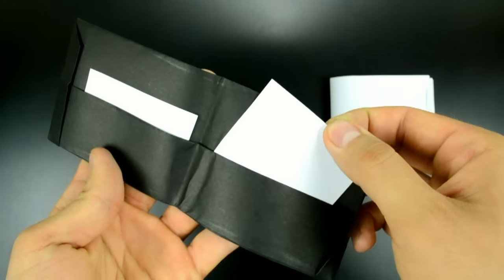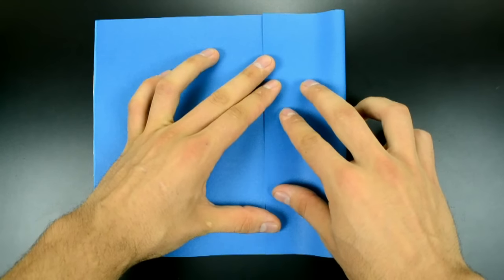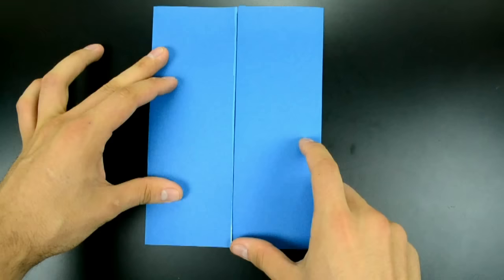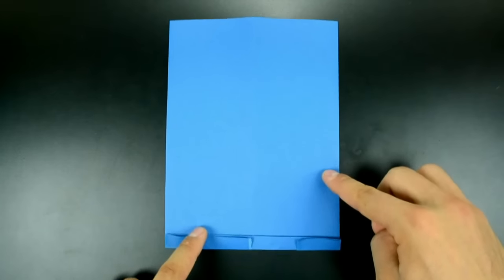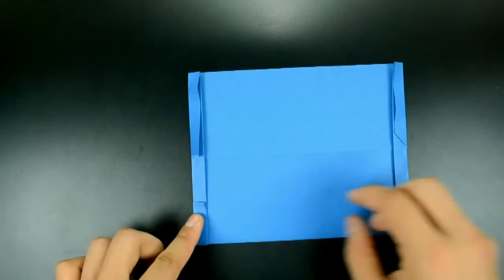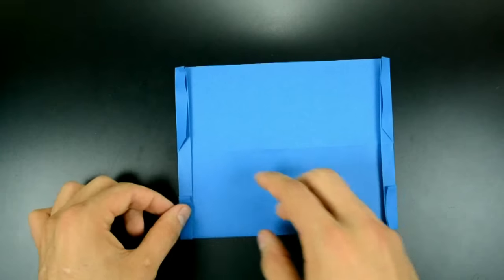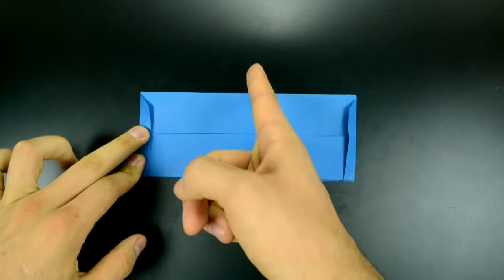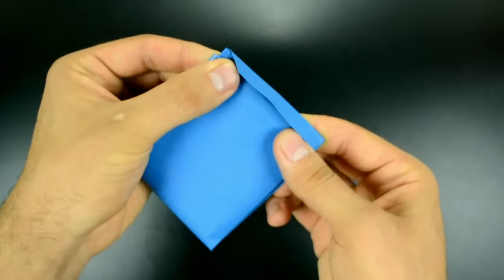Origami: Wallet - Instructions in English (BR)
Check out the new tutorials on my English Channel In this video I teach how to make a paper wallet, it is a very easy origami that only needs 1 sheet of A4 paper

My goal with this video is to spread the art of origami with an easy-to-understand tutorial so that more people can learn, if you are the creator of this model and want me to remove the video, let me know in the comments.

N E W M E R C H

About Easy Origami:
Origami and Paper Art Tutorials in Portuguese and English! By Wellington Oliveira.